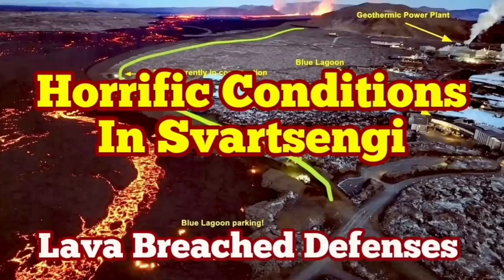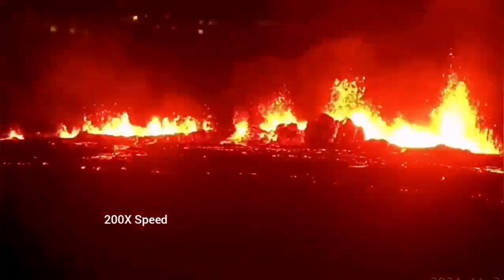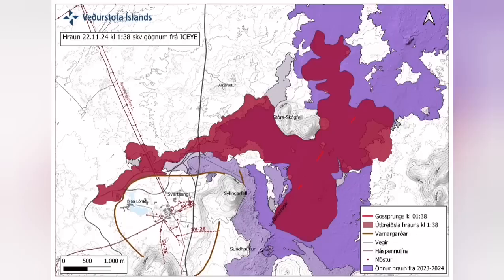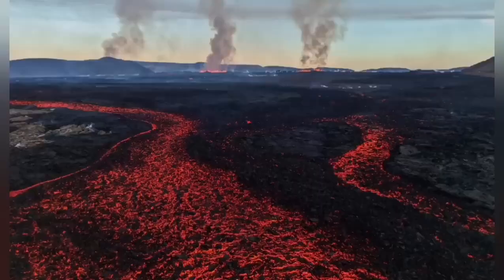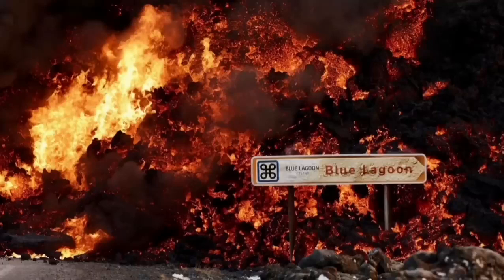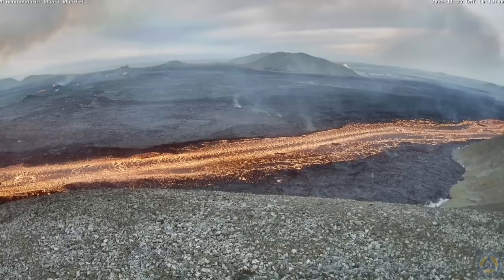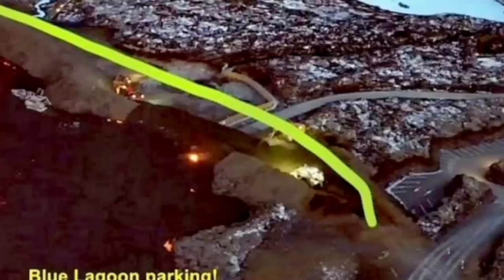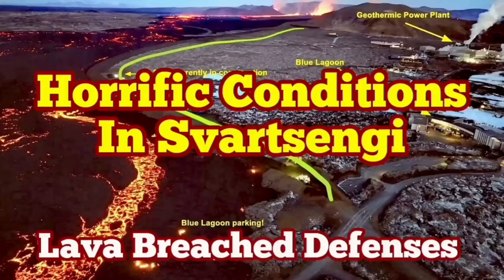Iceland Powerplant Horrific Conditions: Lava Breached Defence Walls, Iceland Volcano Update